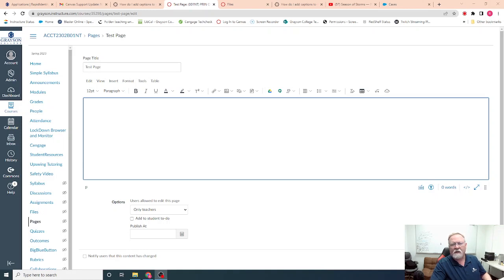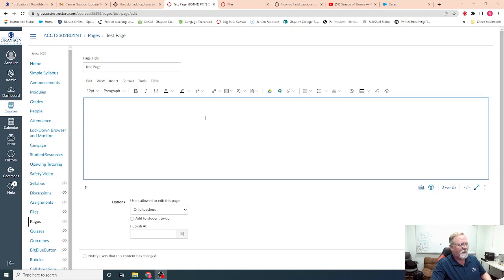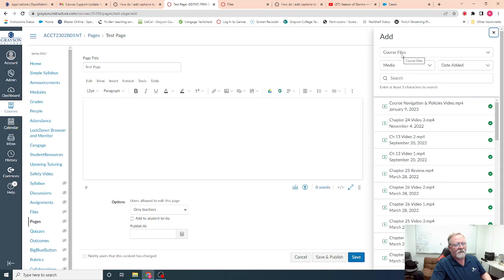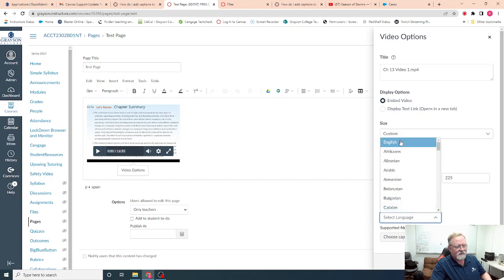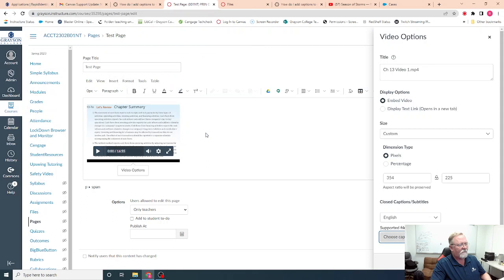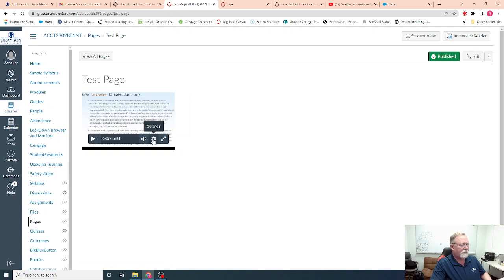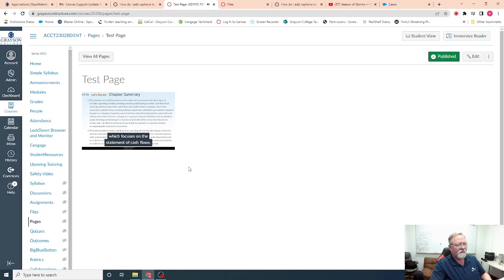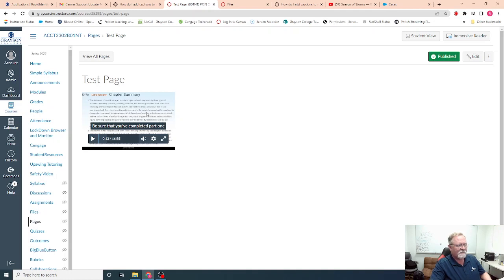How to add SRT files to a video in Canvas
The following explains how to add subtitle files to a video hosted in Canvas.